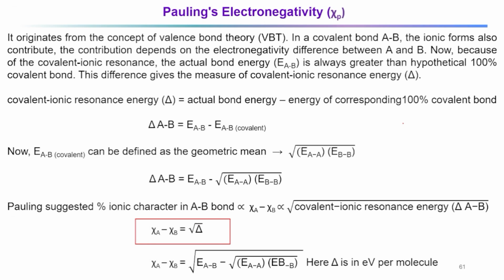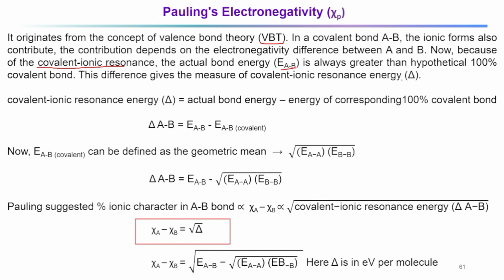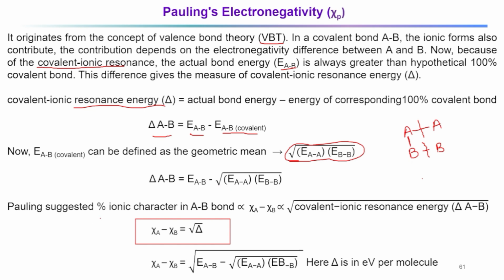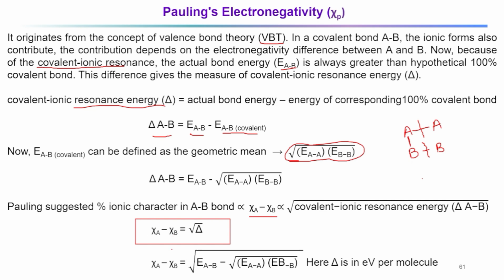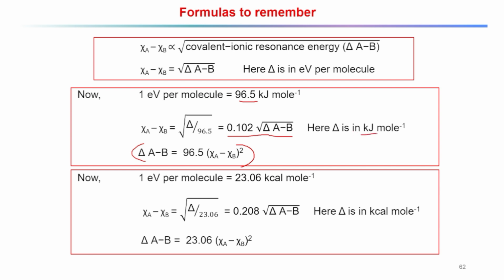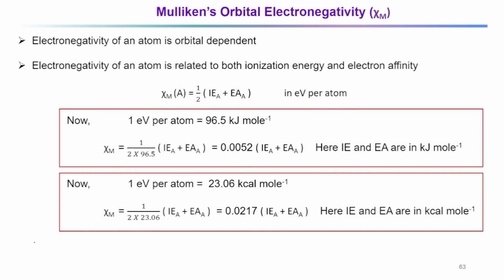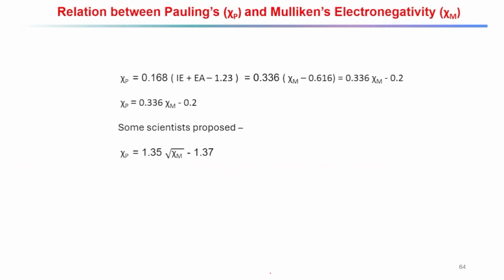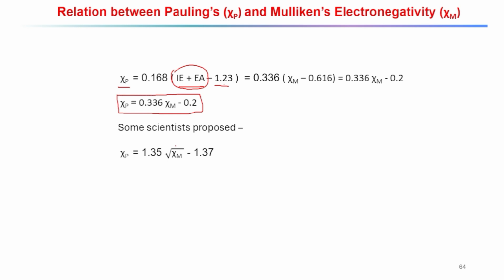Pauling and Mulliken Electronegativity (Detailed Video With All The Formulas & Derivations)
Hi all...in this video we are going to discuss about the Pauling and Mulliken Electronegativity.
Happy Learning...